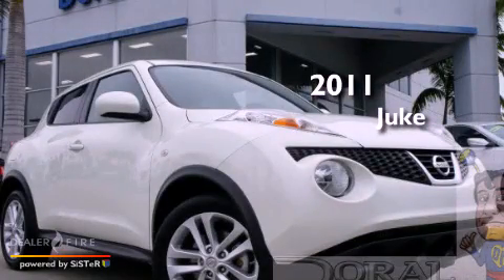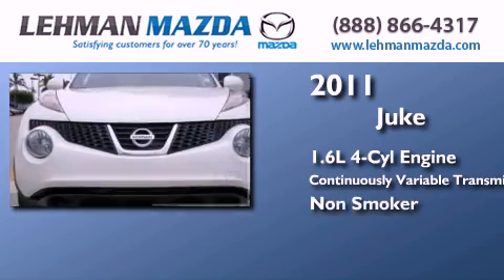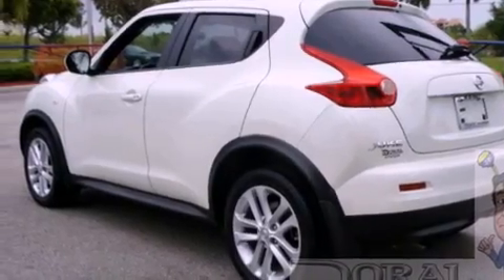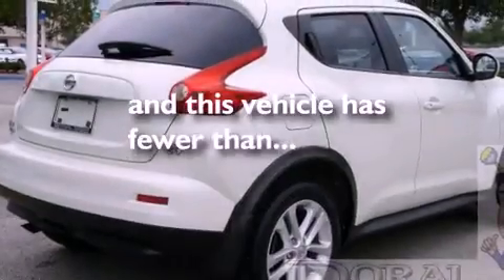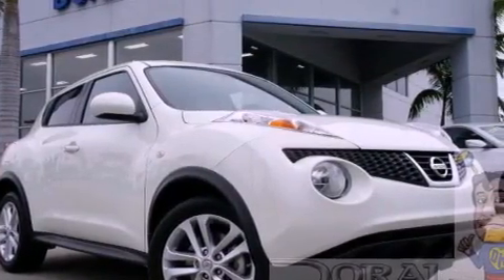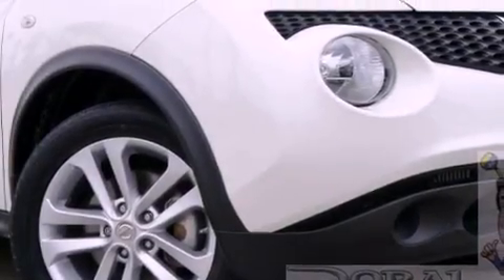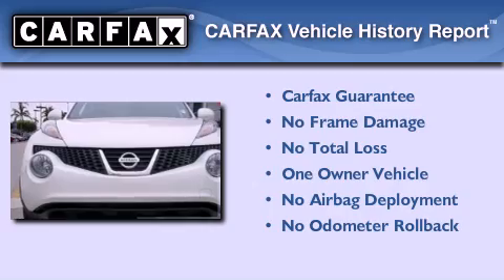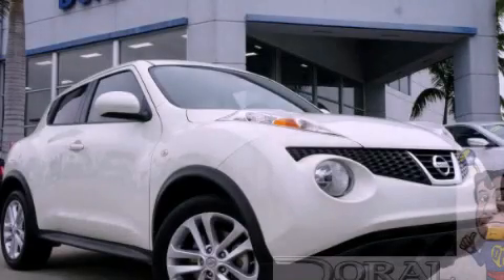Preowned 2011 Nissan Juke Miami FL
We are proud to present this 2011 Nissan Juke .

 Year : 2011
 Make : Nissan
 Model : Juke
 Engine : 1.6l i4 dohc 16v
 Trans . : cvt xtronic
 Exterior : white pearl
 Miles : 19,078
 Stock : T656681A
 Interior : black

 Lehman Mazda